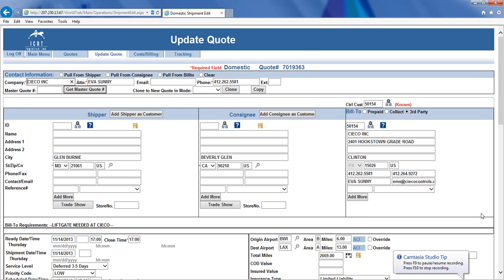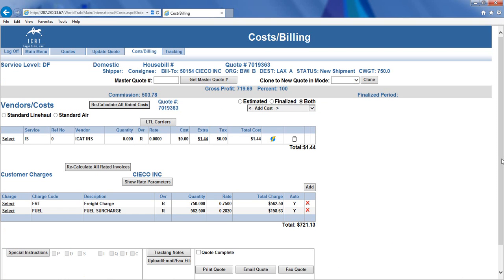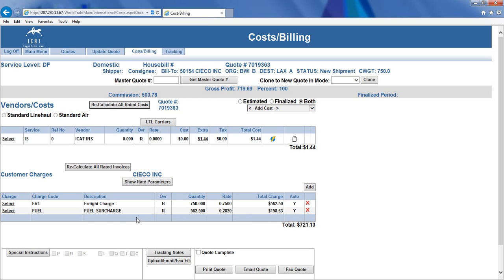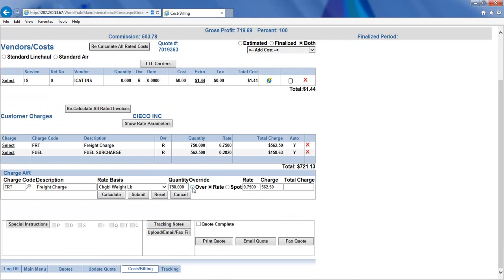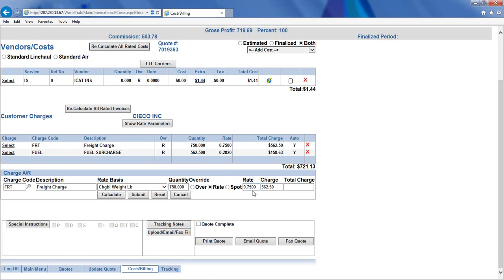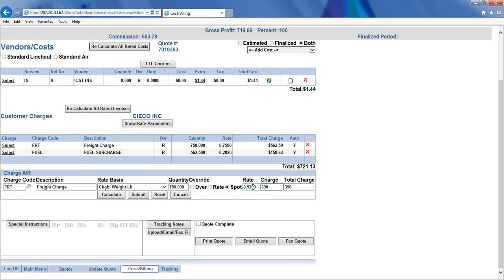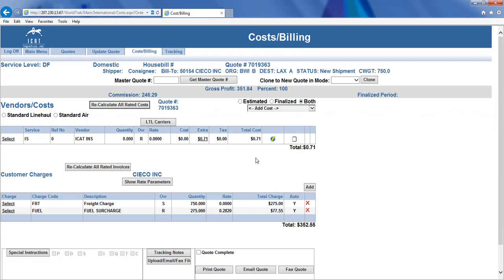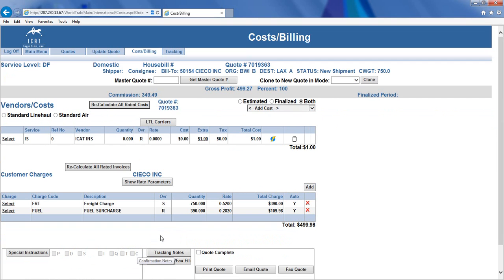Customer Rating Types